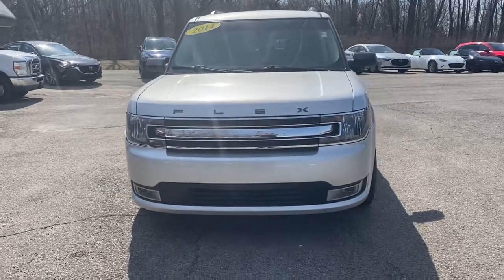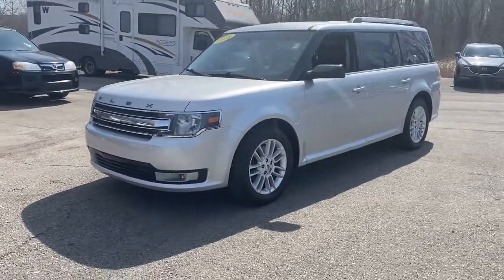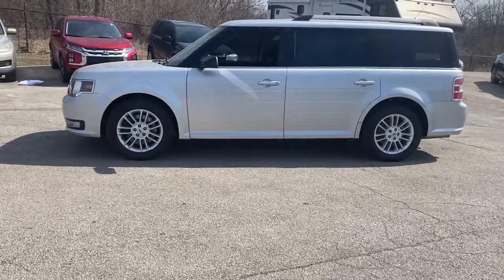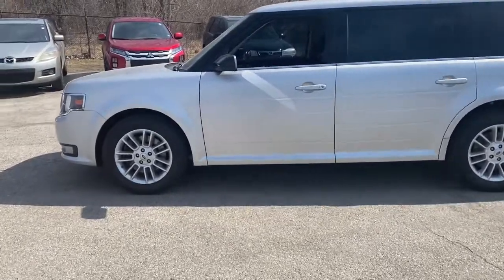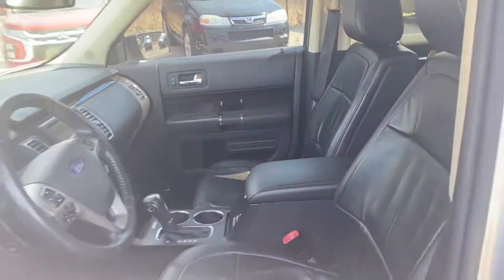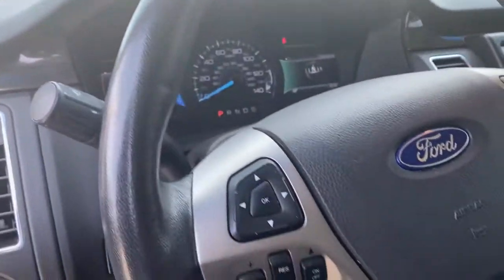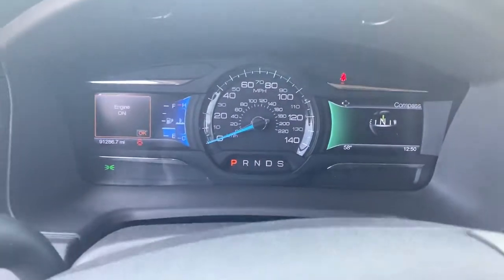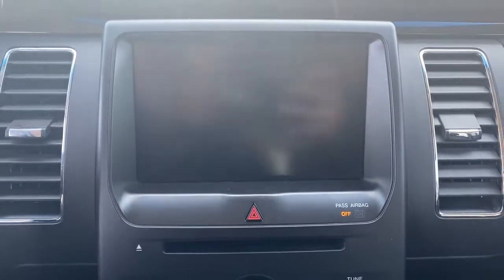2014 Ford Flex Westfield, Carmel, Fishers, Noblesville, Indianapolis, IN P15019A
INGOT SILVER Used 2014 Ford Flex available in Westfield, Indiana at Tom Roush Mazda. Servicing the Carmel, Fishers, Noblesville, Indianapolis, IN area.